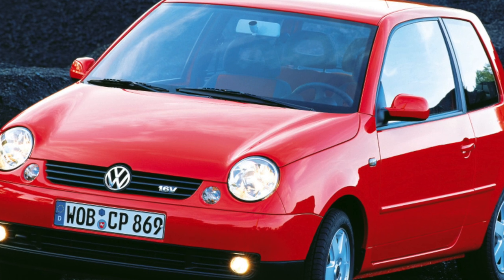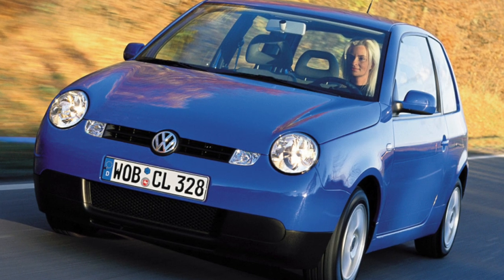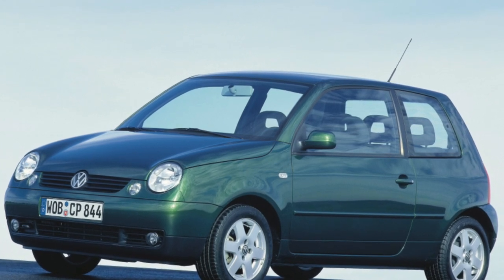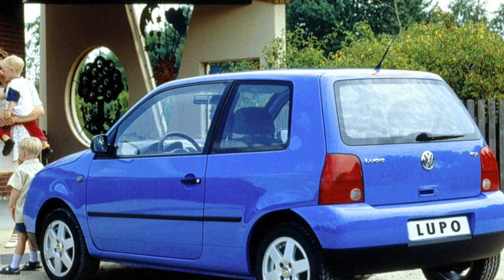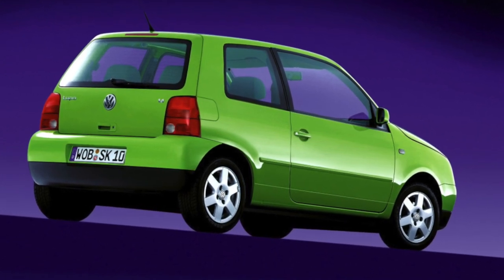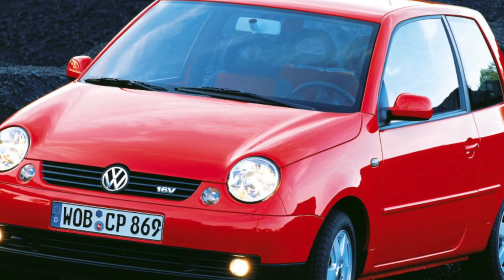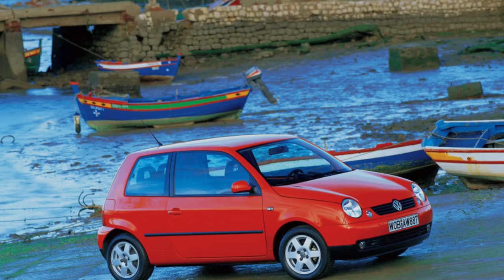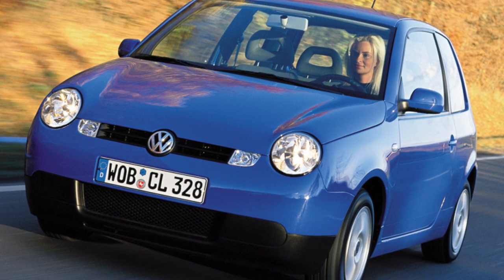Volkswagen Lupo Problems | Weaknesses of the Used Lupo 1998 - 2005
Should you buy a used Volkswagen Lupo 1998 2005? Pros and cons, maintenance costs and common problems of the Volkswagen Lupo.

Transmission problems
Engine reliability